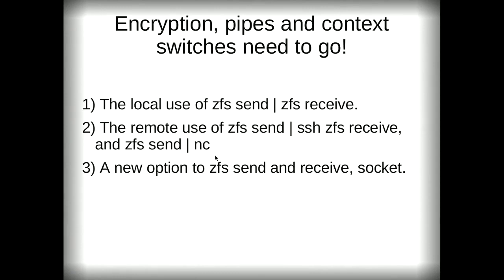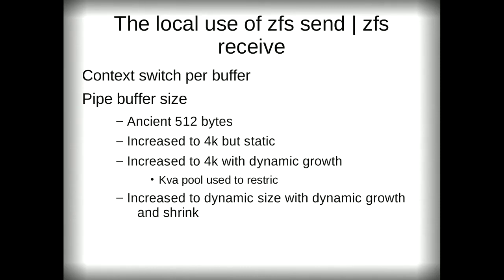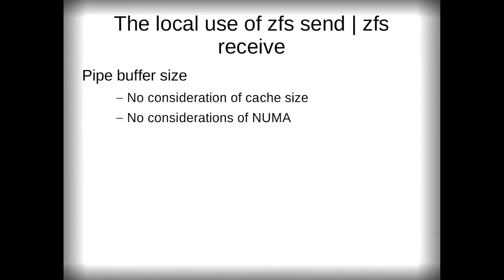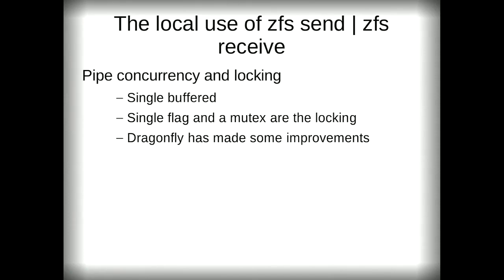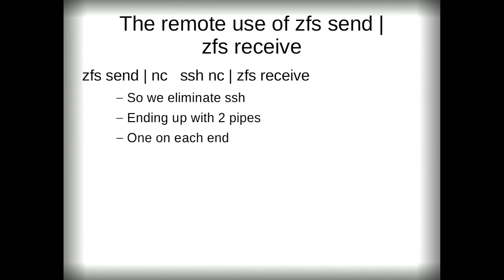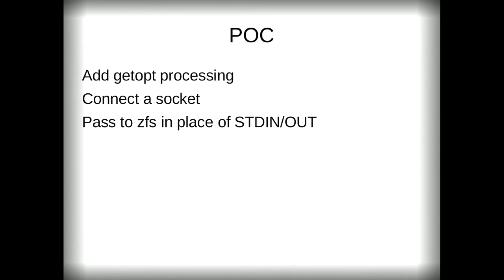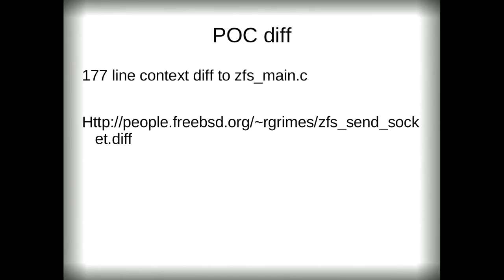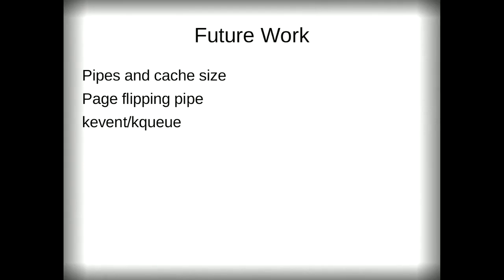Rodney W Grimes: ZFS send and receive, performance issues and improvements -- BSDCan 2018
ZFS send and receive, performance issues and improvements

Encryption, pipes and context switches need to go!

Traditional Unix pipes are not known for their high performance. Designed for use for "piping" text between commands, they have been put to use in ways far in excess of their original design. One such use is for local and network "ZFS send" which is the mechanism that the OpenZFS file system uses to transfer file systems and snapshots of file systems between one another. This talk will present a new ZFS send and receive that relies on network sockets rather than pipes.

Three things are to be discussed:

1) The local use of zfs send | zfs receive.

Due to context switching and data copying between the kernel and user process for each buffer of data there are changes that can be made to the pipe code to improve performance.

2) The remote use of zfs send | ssh zfs receive, and zfs send | nc

The selection of encryption protocols can have a significant impact on performance when using ssh as a transport, in many cases you only need authentication, and in some cases you just need to transport the data over the network.

3) A new option to zfs send and receive, socket.

The in kernel implementation of zfs send and receive uses a file descriptor for the read and write of data, by adding socket setup code to the zfs(8) command many of the performance issues no longer exist. Data is transported using the networking code purely within the kernel, no context switches or copy out and in from the user context occur reducing the load on the CPU.